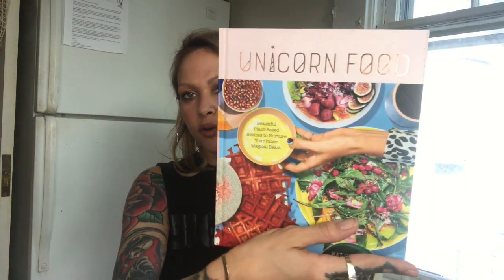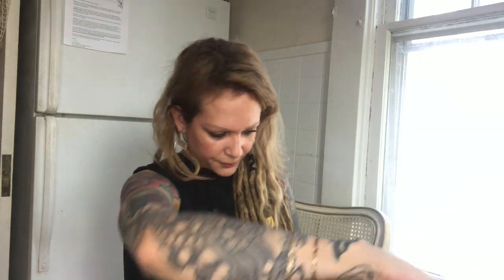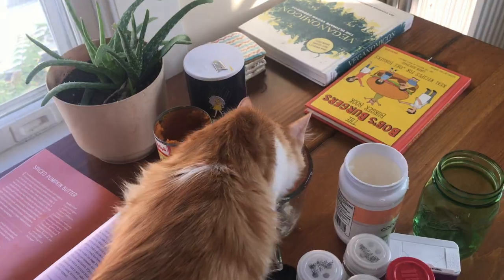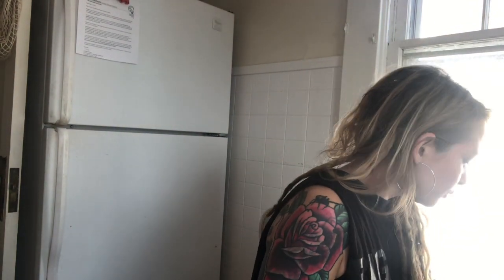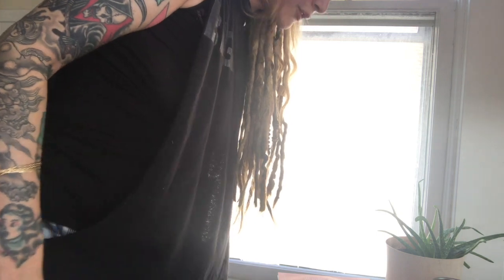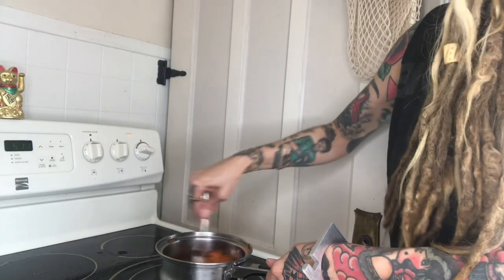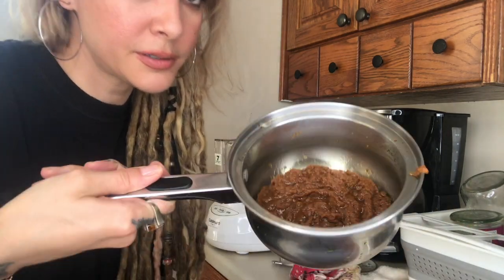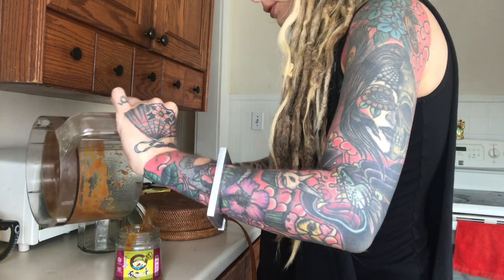VEGAN PUMPKIN SPICE BUTTER | GREAT FOR COFFEE!!!!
I love pumpkin spice flavored everything but I find it difficult to find vegan versions so I decided to make it myself! This is a recipe that is great for coffee or using as a spread.